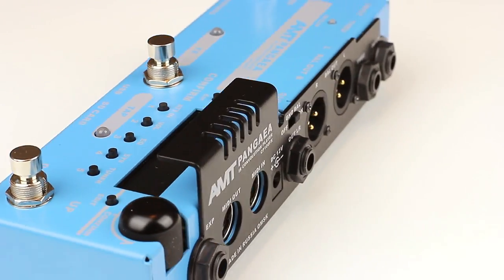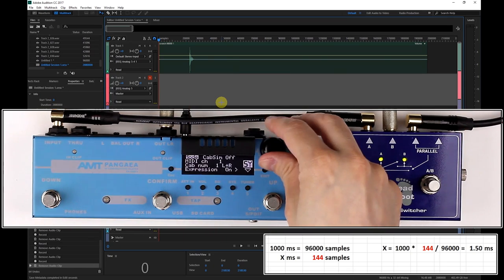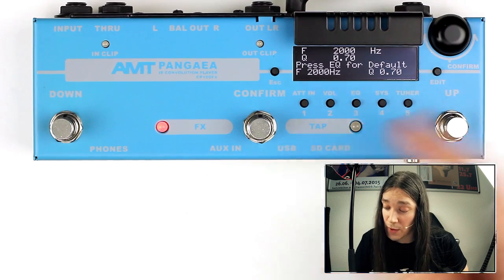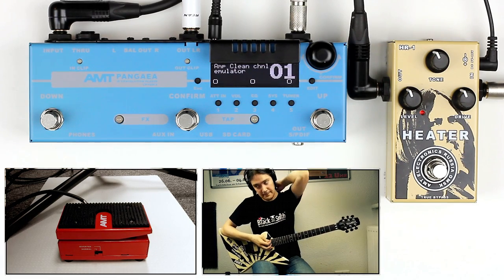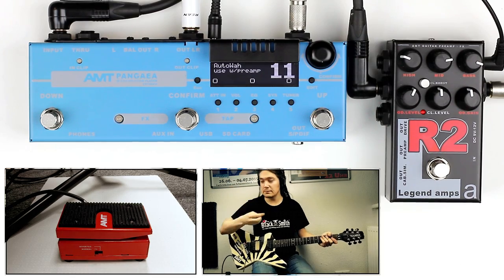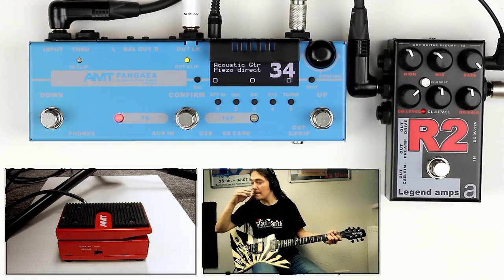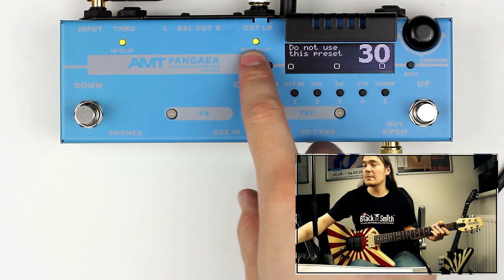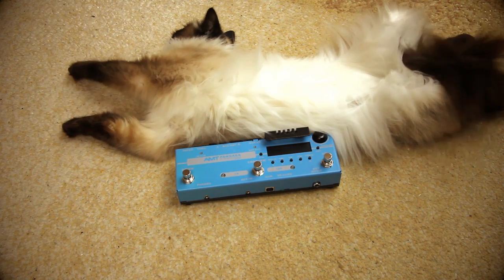AMT Pangaea CP-100FX Cabinet Simulator / Effect Processor. Full review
Contents:
0:59 AMT Pangaea CP-100FX Online
1:36 Unboxing
3:21 Weight & Size
3:36 Disassembly
4:32 Latency test/Science shit
5:56 Update/Backup/Restore
7:35 Navigation/Menus/Effects
12:31 Controlling the Pangaea
14:32 Sound Test
30:18 Inputs and Outputs
32:39 Shootout: IR vs real cab
36:02 Summary

In this video: My full review on AMT Pangaea CP-100FX Cabinet Simulator / Effect Processor.

➤ My Gear